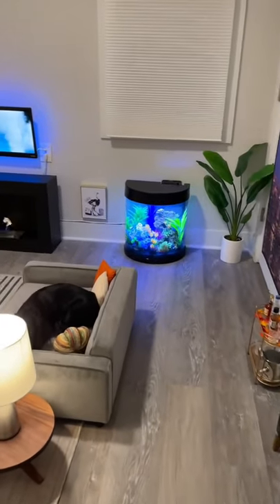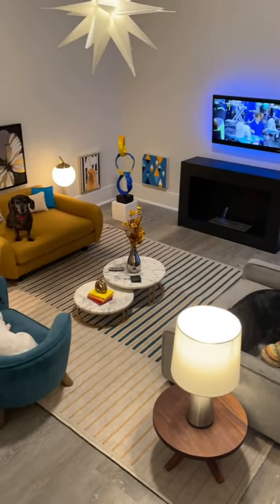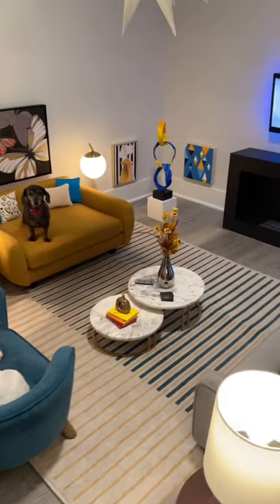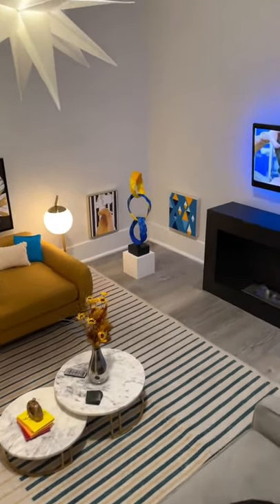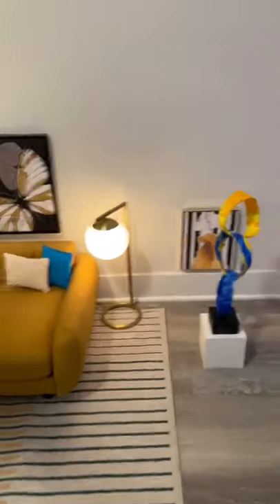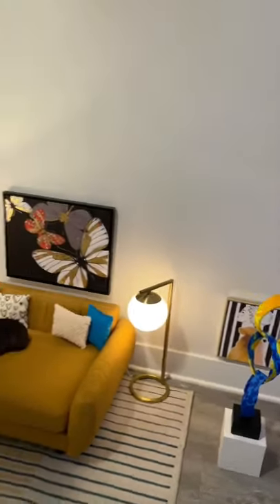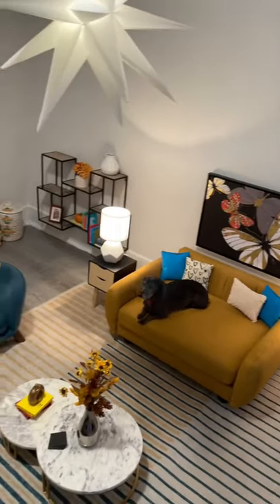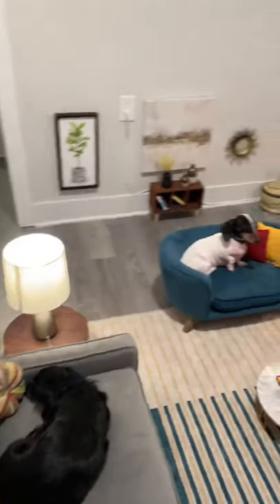Mini living room for dogs! 😳🤣